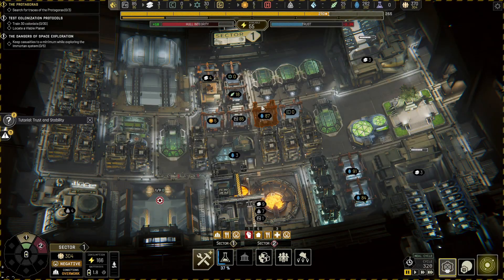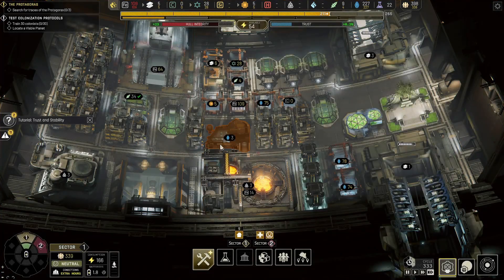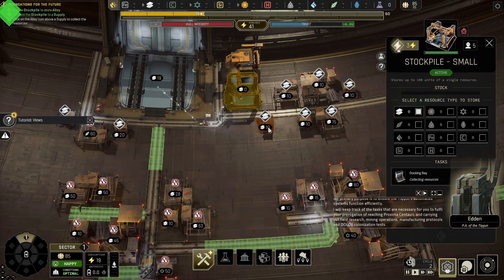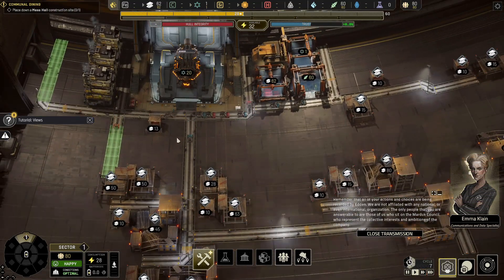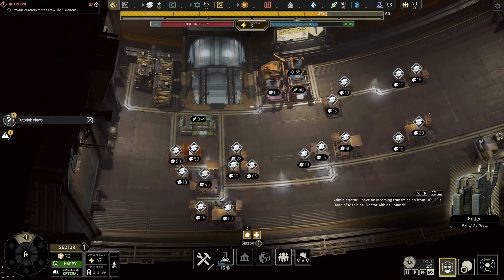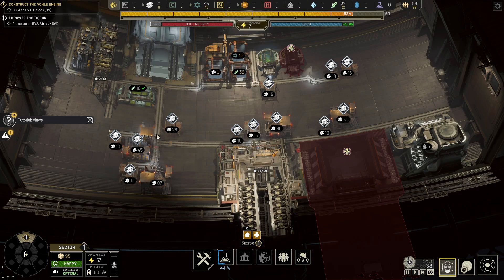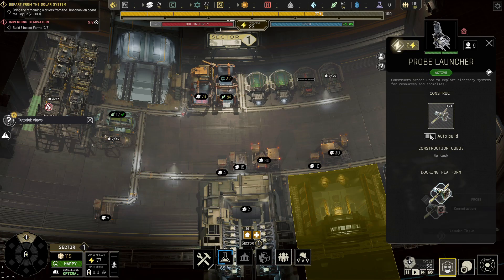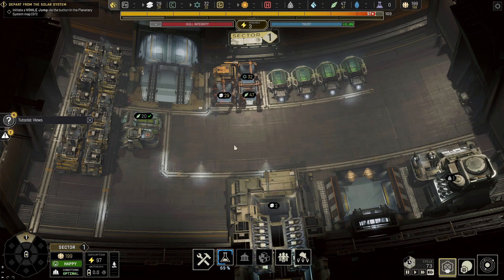Ixion - E07 - Fresh Start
Ixion is a city builder from Bulwark Studios where the player takes control of the Tiqqun a state of the art space installation meant to carry humanity to the stars. It's maiden voyage unleashes disaster upon the Sol System making the Tiqqun Humanity's last hope for survival!

The player has to be careful managing resources, expanding, managing the crews/passengers demands, and exploring the various systems we'll come across. Come and watch me fail at these goals time and time again at this!